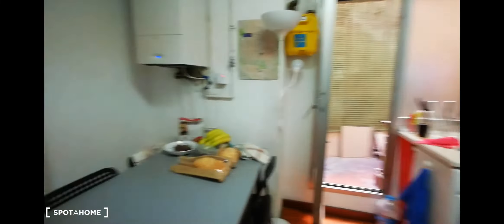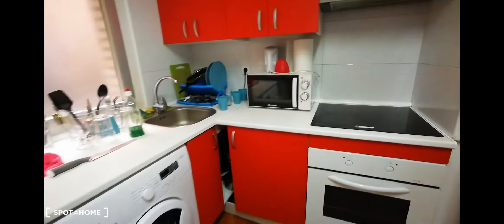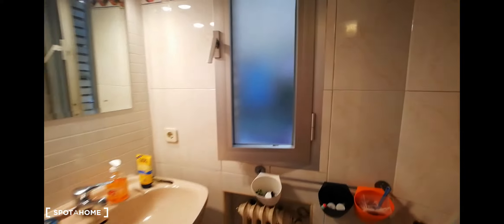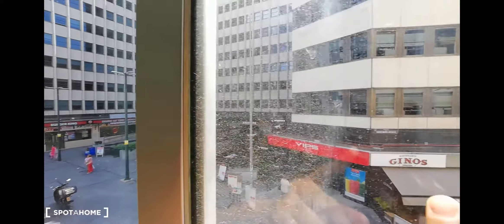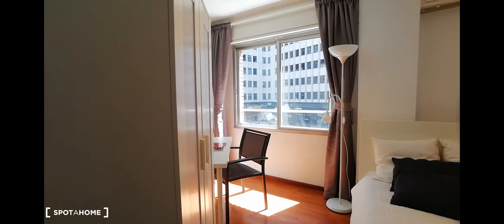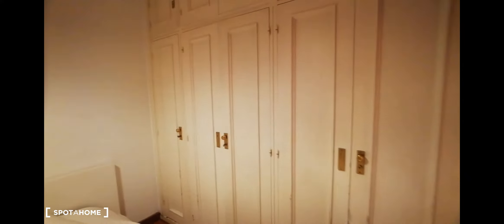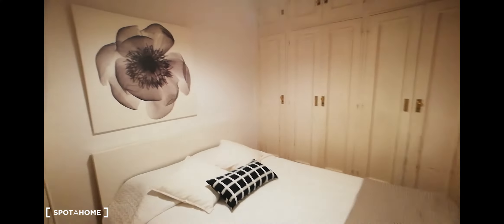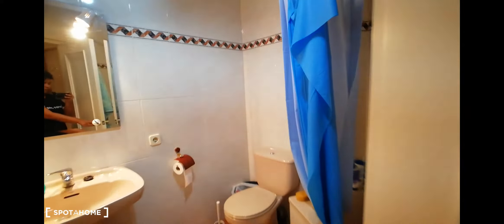Rooms for rent in bright 6-bedroom apartment in Argüelles - Spotahome (ref 227640)